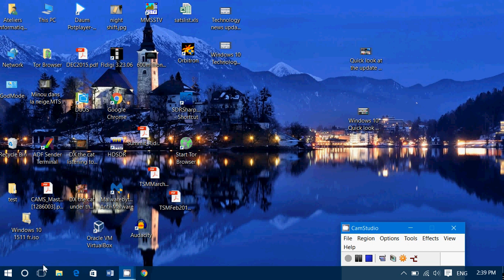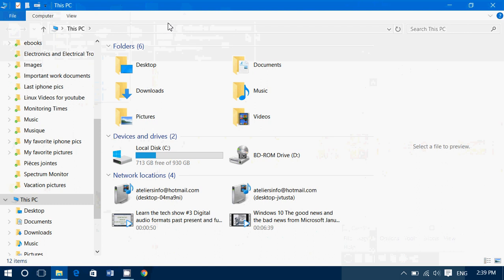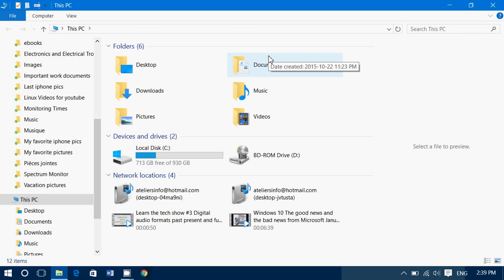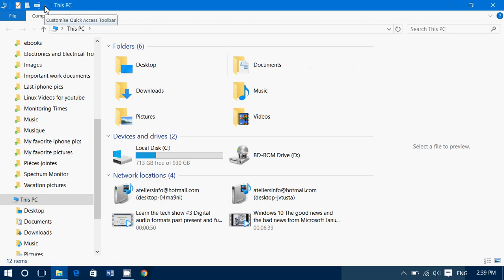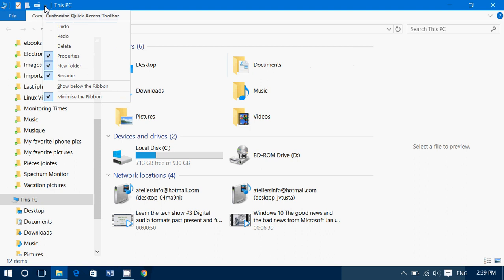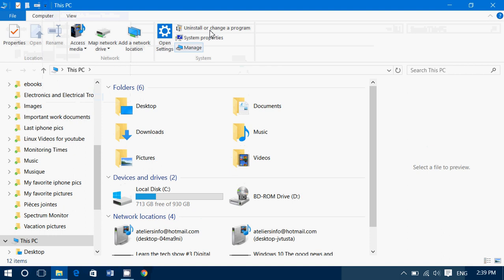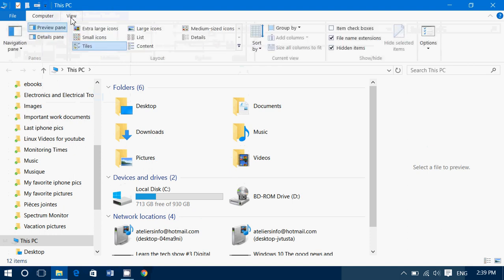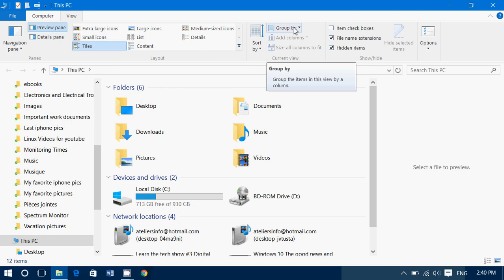tips and tricks How to get the file explorer Ribbon at the top of the window in Windows 10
How to get the very useful Ribbon at the top of the File Explorer window